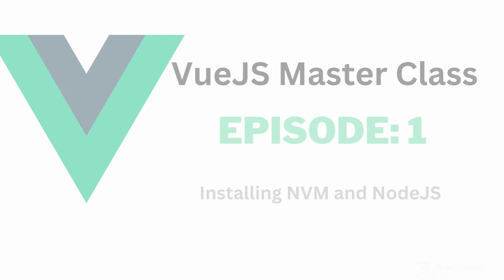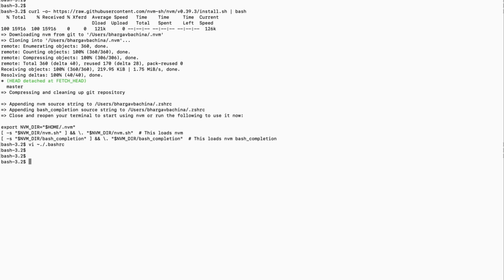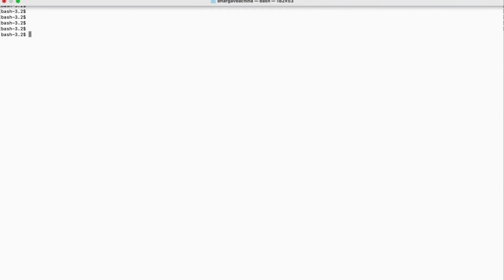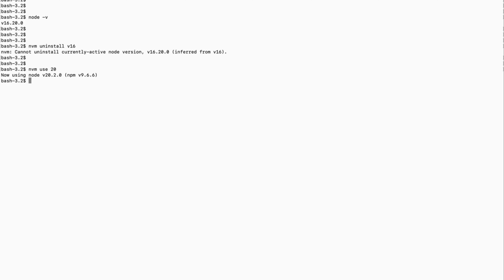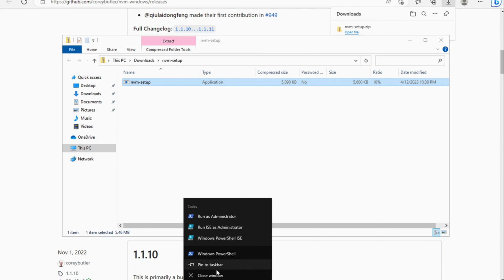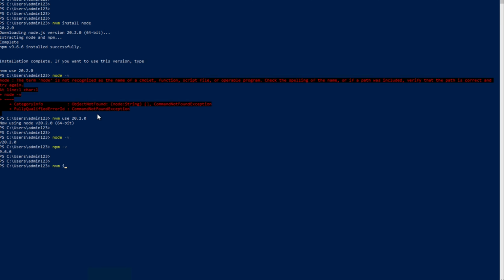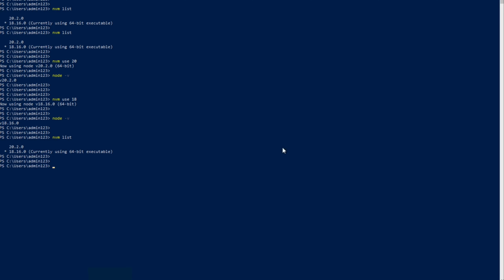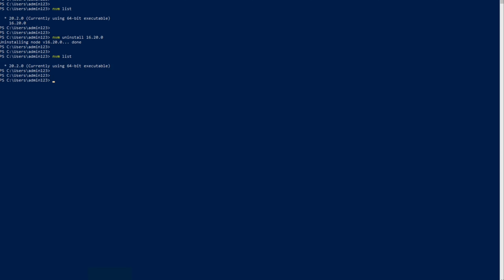VueJS Master Class - EP 1 - How to Install Node Using NVM | Bachina Labs EP3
Welcome to Bachina Labs and VueJS Masterclass EP1- Installing Node using NVM in Detail. Here are the links from the above video for the GitHub Pages and download pages.